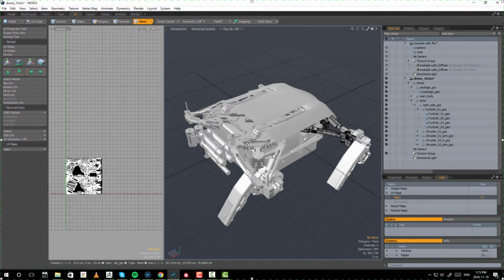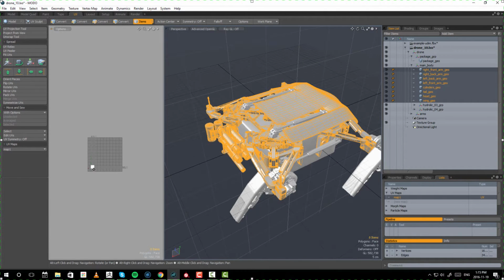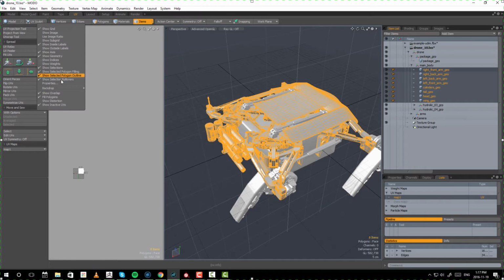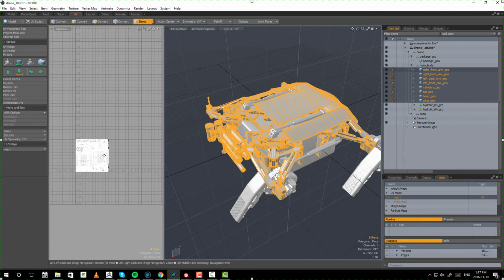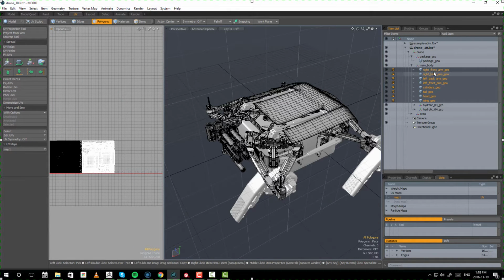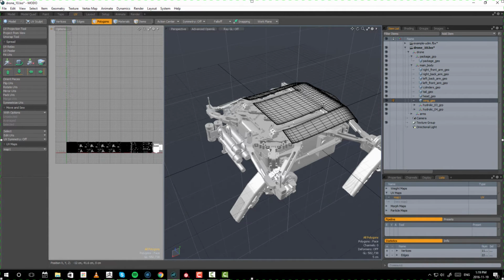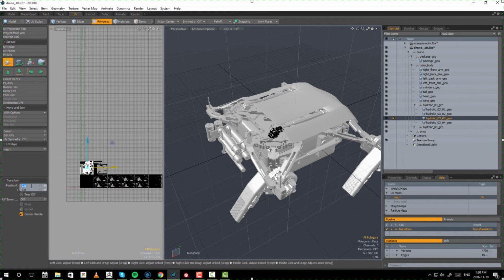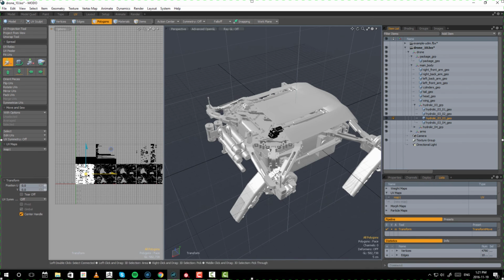02 UDIM setup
In this chapter I go into the actual UDIM setup process. It's mostly just expanding on the previous chapter where I explain why UDIMS are useful.